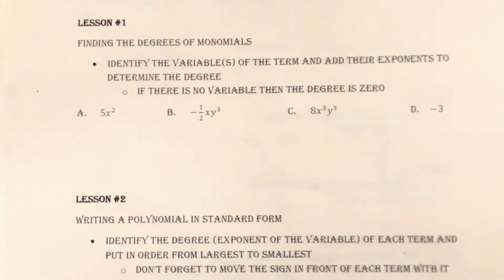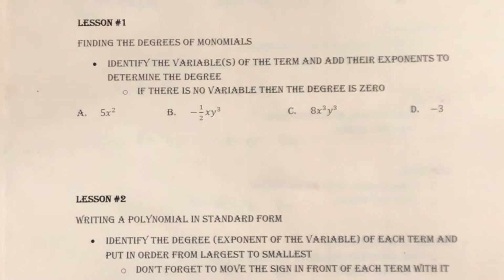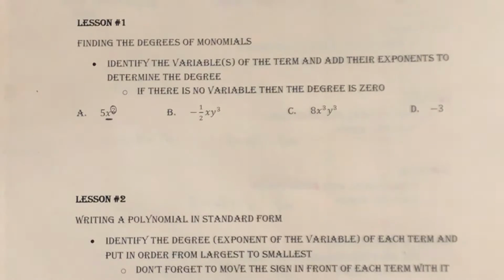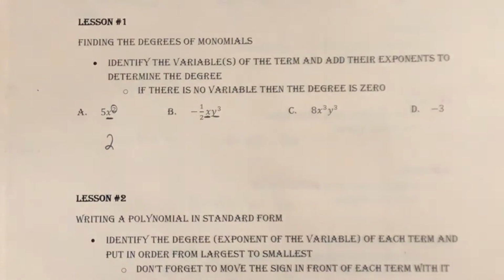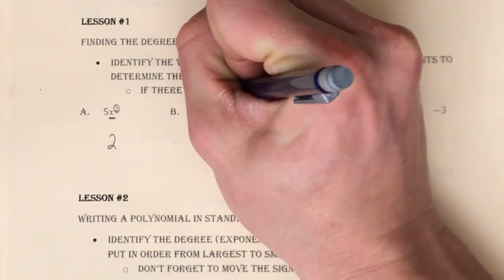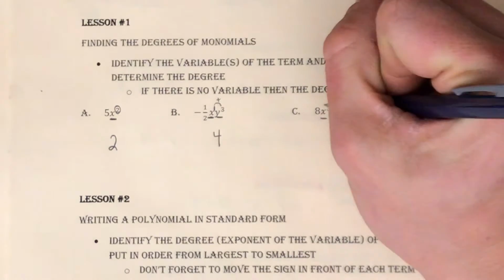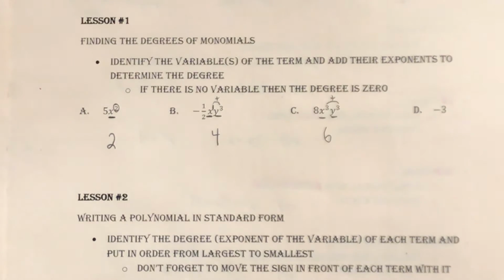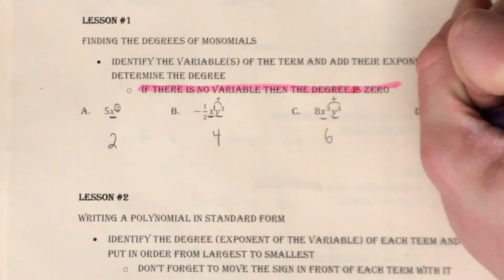Chapter 7 - Lesson #1 Finding the Degree of Monomials